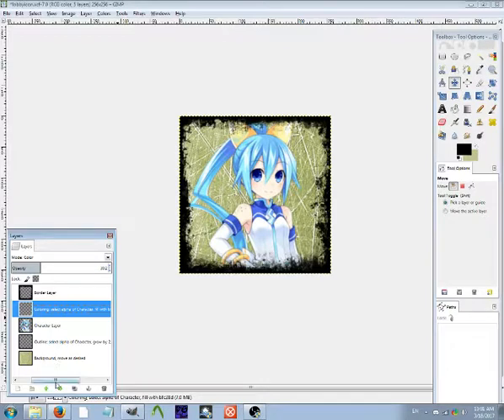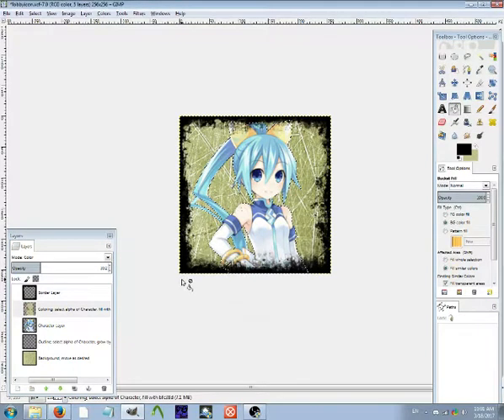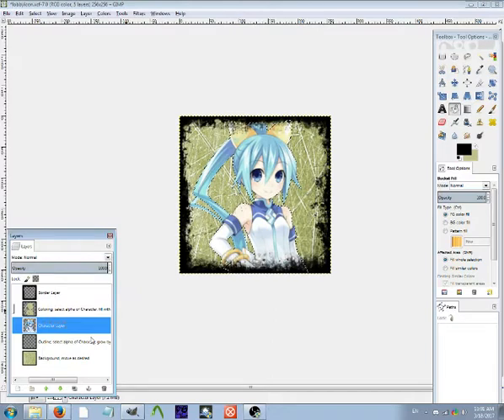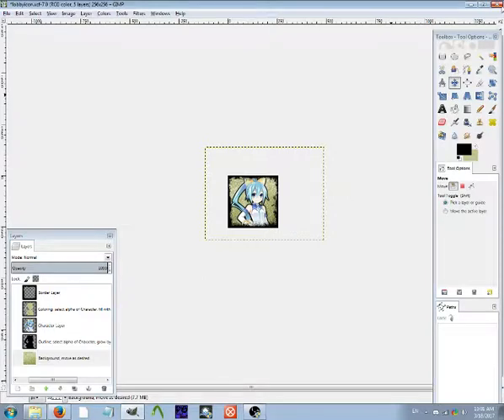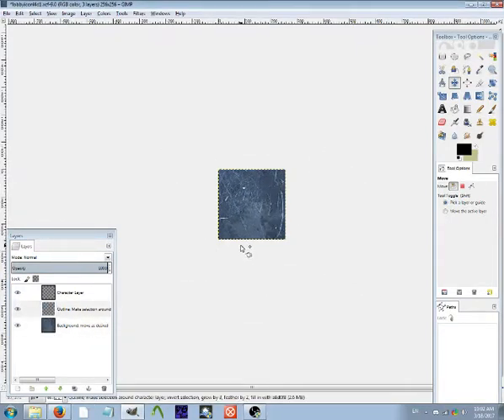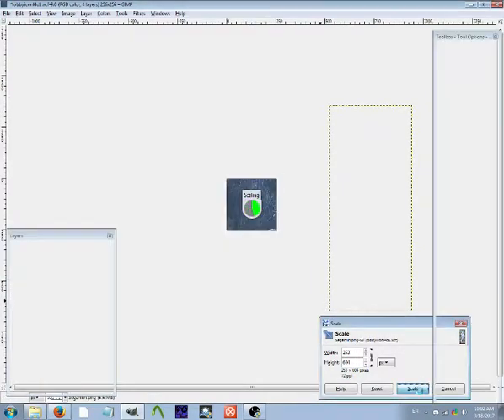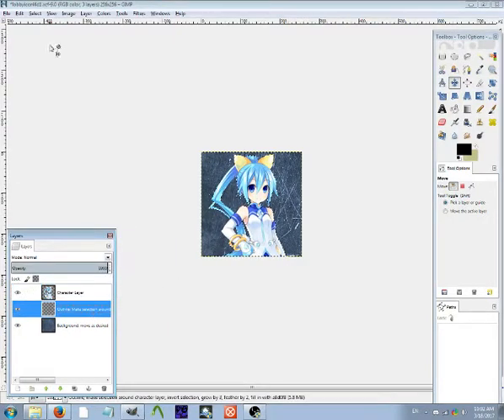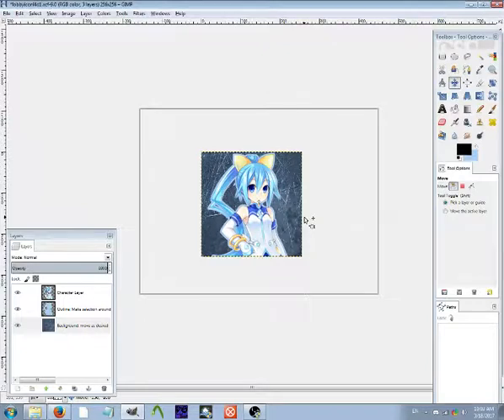Steam Guide: Survivor VGUI: Lobby Icons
Video for L4D2 Steam Guide.